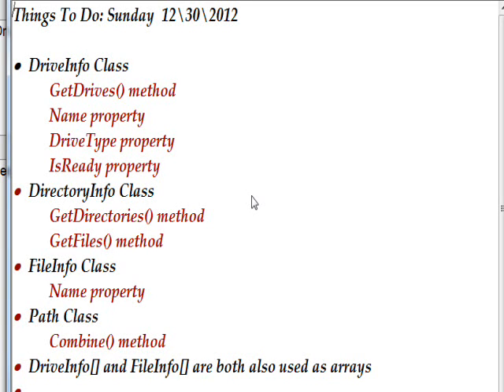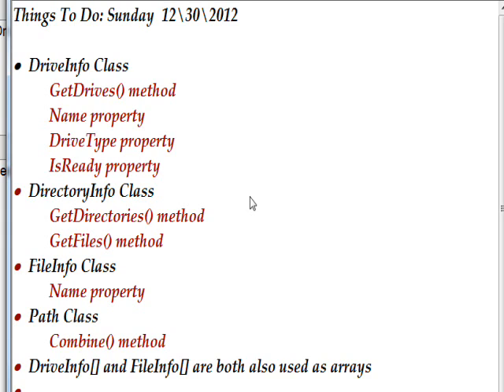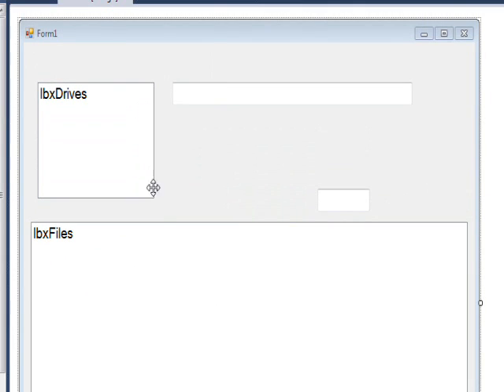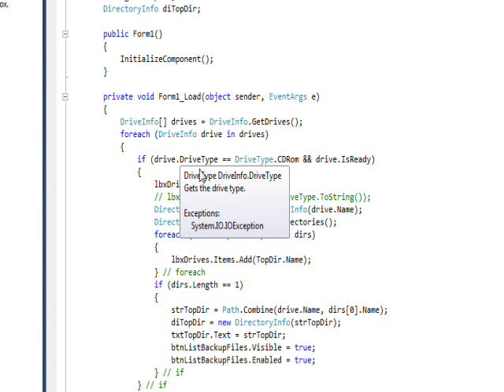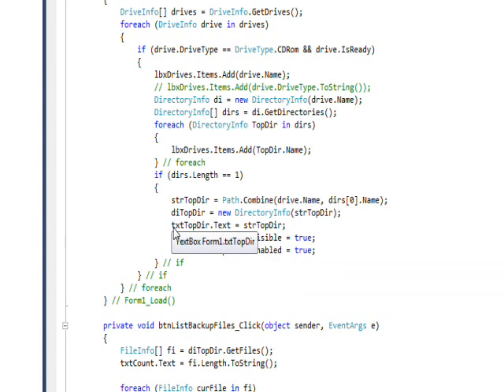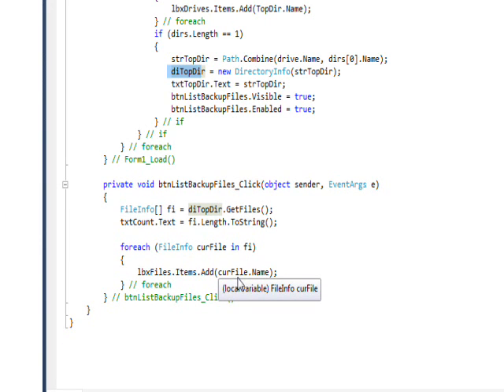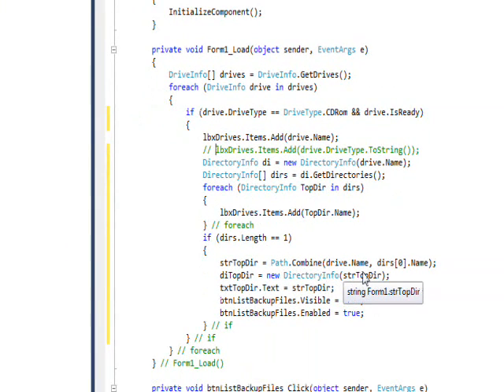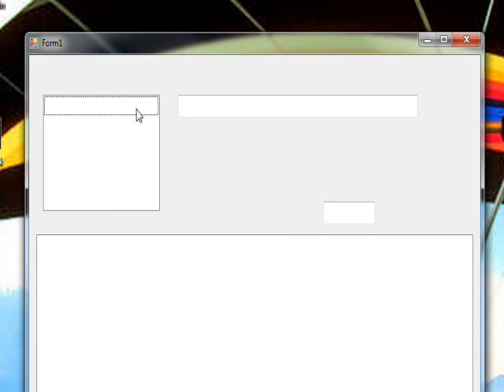C# Edge 158 C# Restoring Backed-Up Files from DVDs 1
has all my video tutorials usually with source code in an organized cyber-library. In this video we learn how to Query Drives for Backup files and simulate the actual backup process.